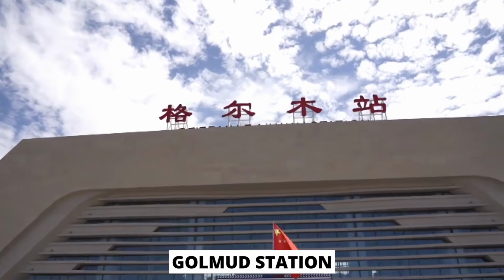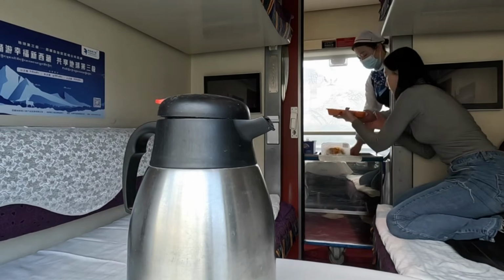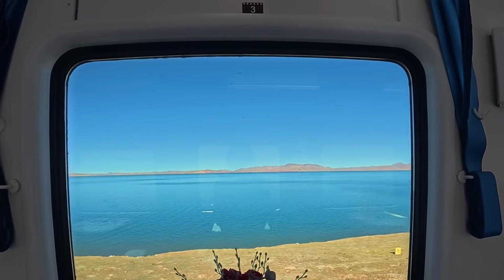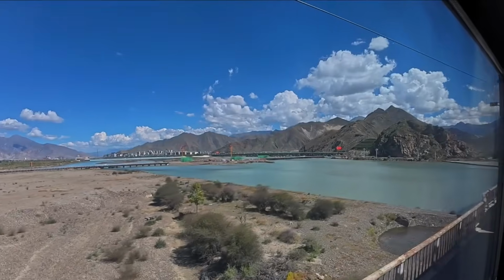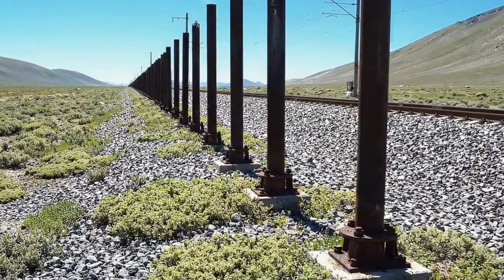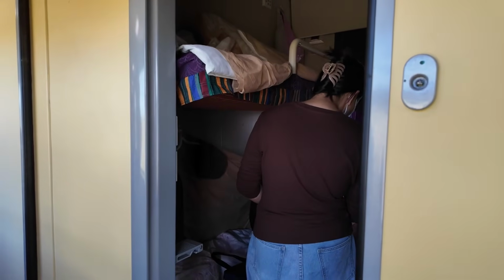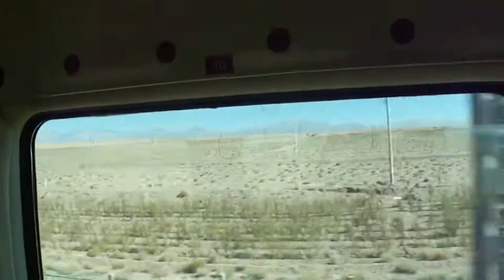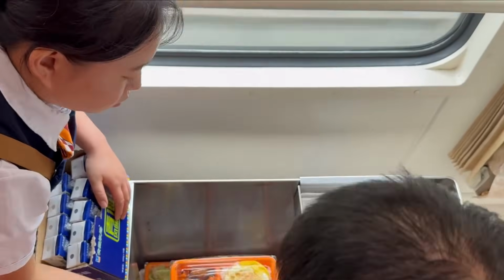How Chinese Train Crews Survive 44 Hours on the World's Highest Railway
Qinghai-Tibet Railway, world's highest train, oxygen system altitude, at 16,000 feet above sea level, every passenger on this train receives a disposable oxygen tube. So does the crew.

The Qinghai-Tibet Railway runs 1,956 kilometers between Xining and Lhasa in 44 hours, crossing a plateau where the air contains roughly half the oxygen molecules per breath as at sea level. The train is pressurized, UV-filtered, and equipped with two separate oxygen supply systems. A doctor and nurse board at Golmud specifically to ride the highest section of the route. And the track beneath it sits on permafrost that would collapse without 675 bridges and thousands of metal tubes pumping heat out of the ground around the clock.

This video explains how the crew works, sleeps, and manages 44 hours at an altitude where the job itself requires engineering that no other railway on Earth has had to solve.

CHAPTERS
00:00 — She Hands One to Every Passenger. Then Keeps One for Herself.
01:00 — What It Actually Takes to Work at 16,000 Feet
02:00 — The Highest Railway on Earth: What That Number Means
03:00 — Altitude Sickness Recognition as a Core Job Requirement
03:50 — The Doctor Who Boards at Golmud
04:40 — Two Oxygen Systems Running Simultaneously
05:40 — Why the Windows Were Built by an Aircraft Company
06:30 — The Permafrost Problem Nobody Talks About
08:20 — 675 Bridges Built Not to Cross Water — But to Cross Ice
09:10 — How the Crew Sleeps Between Shifts at This Altitude
10:10 — The Approach to Tanggula Pass: Why Nobody Sleeps Through It
11:05 — Four Trains, Four Continents, Four Completely Different Problems
12:15 — The Tube in Her Front Pocket Stays There Until Lhasa